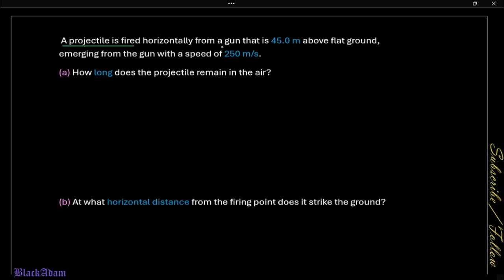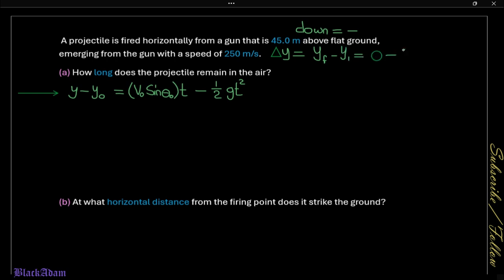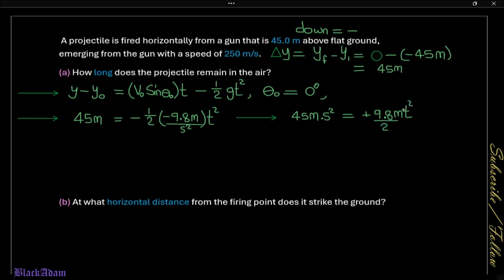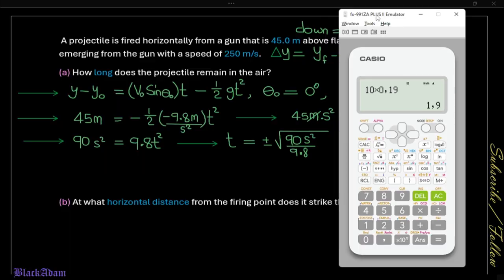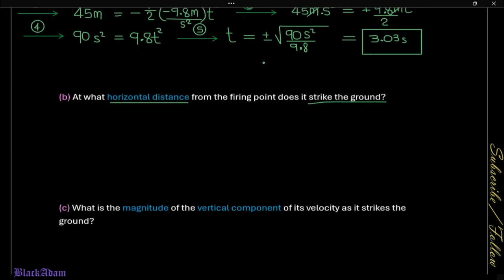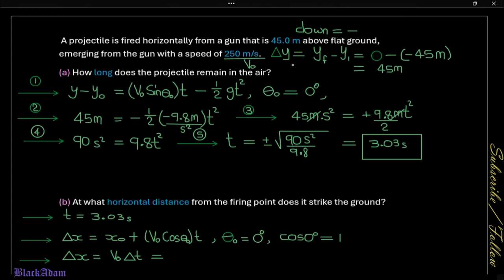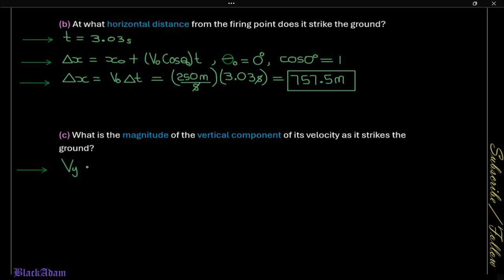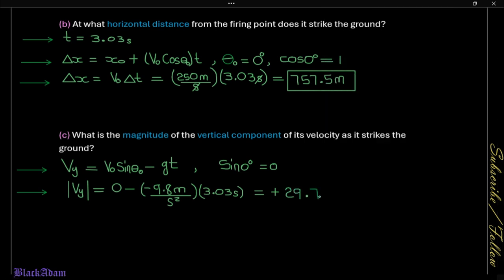projectile motion, determining time bullet is in air, horizontal distance and vertical component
A projectile is fired horizontally from a gun that is 45.0 m above flat ground, emerging from the gun with a speed of 250 m/s.
(a) How long does the projectile remain in the air?
(b) At what horizontal distance from the firing point does it strike the ground?
(c) What is the magnitude of the vertical component of its velocity as it strikes the ground?